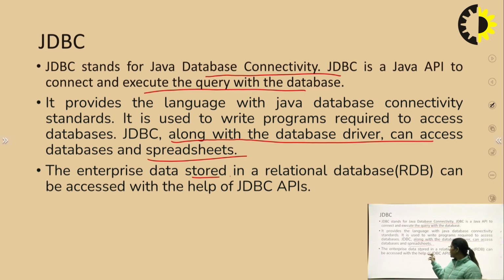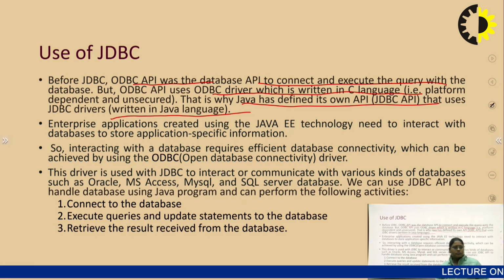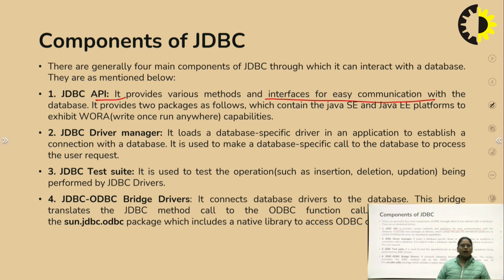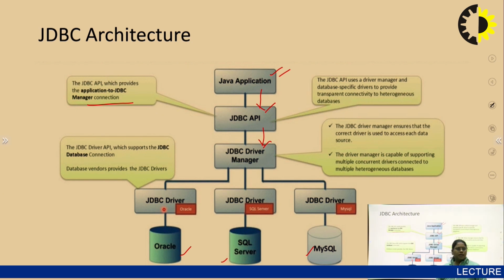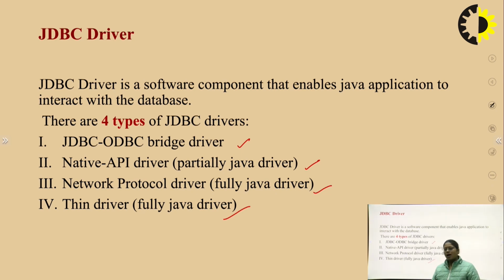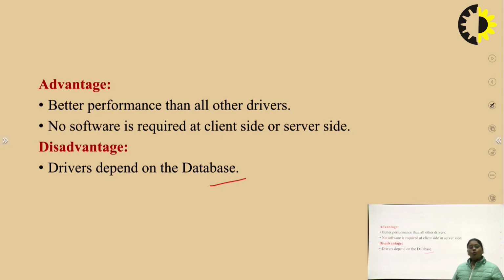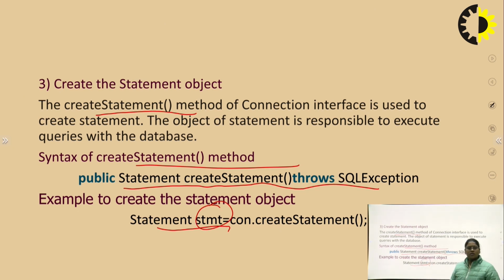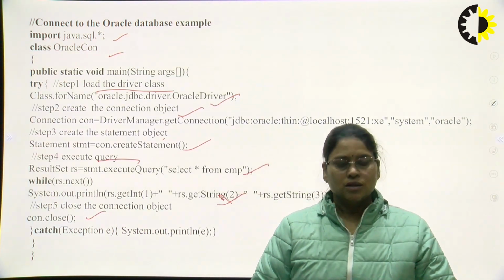''JDBC'' Web Technology Lecture 04 By Dr Ruchi Gupta, AKGEC